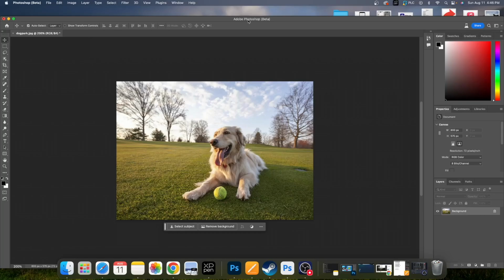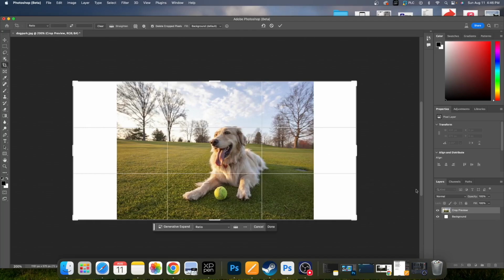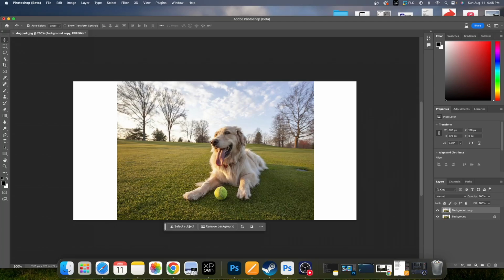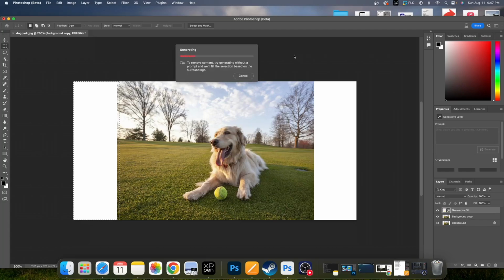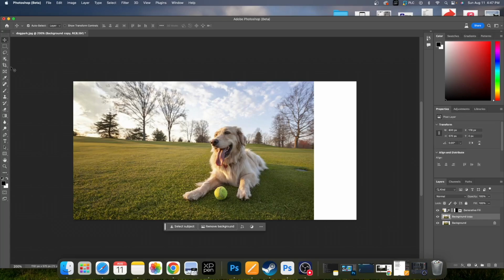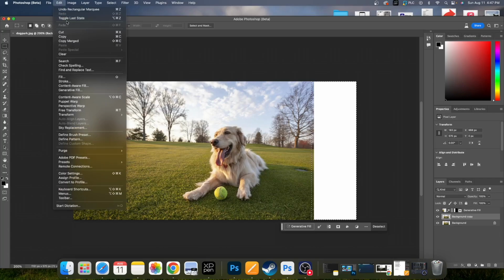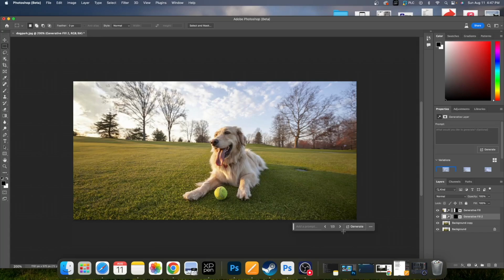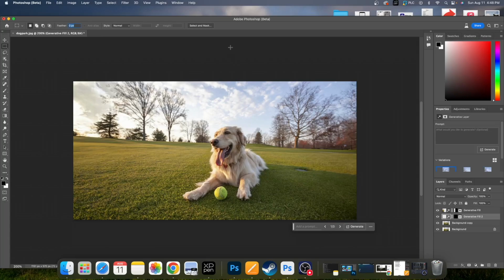How to Extend Background in Photoshop - Full guide 2024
In this video we show you how to extend background in photoshop!